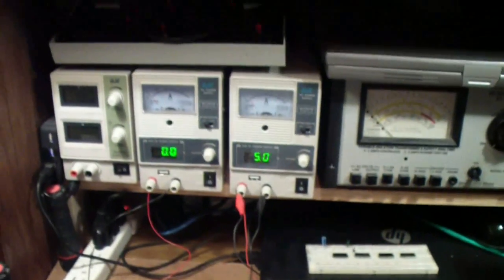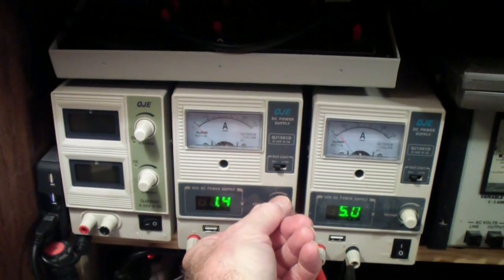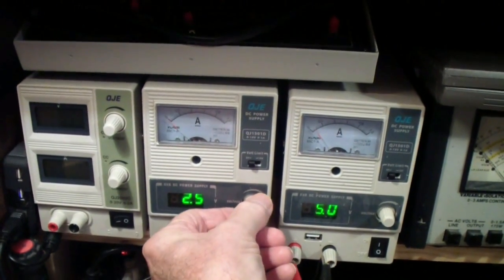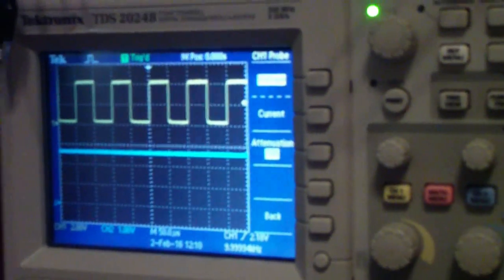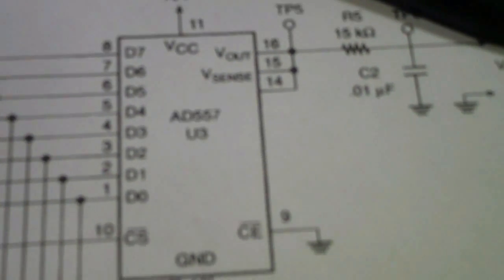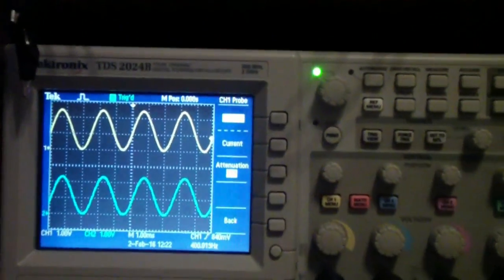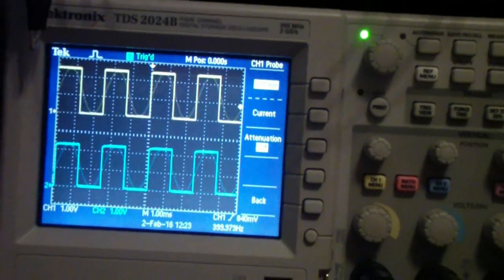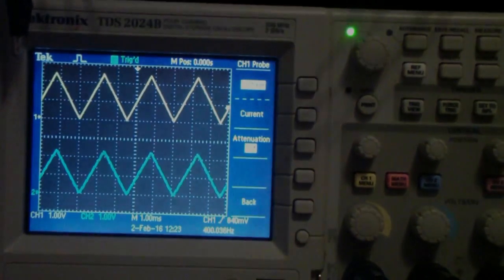TTT125 Analog Discovery Arduino Part 2of4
An extracted portion of an earlier video on Logic Analyzers for those who might want a review of Analog to Digital Converters.